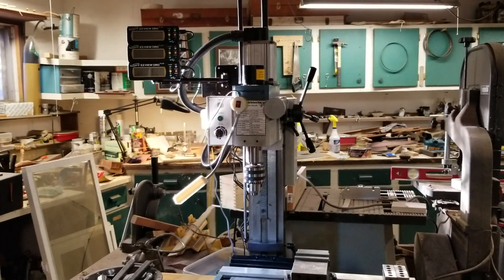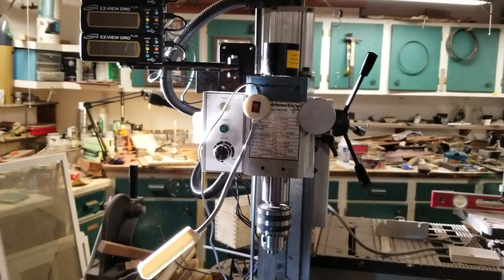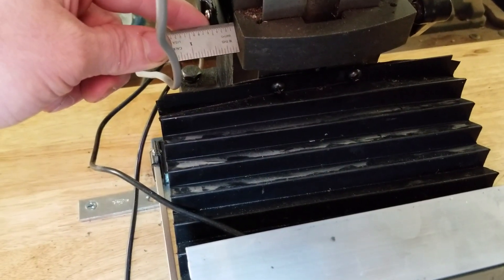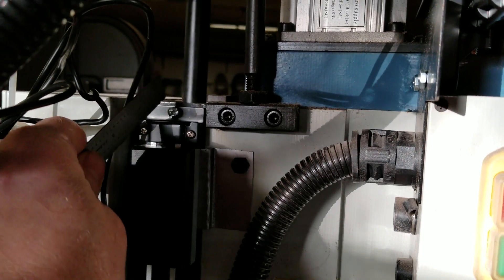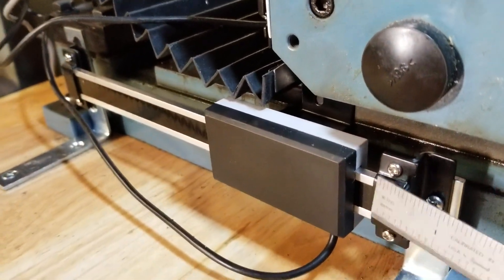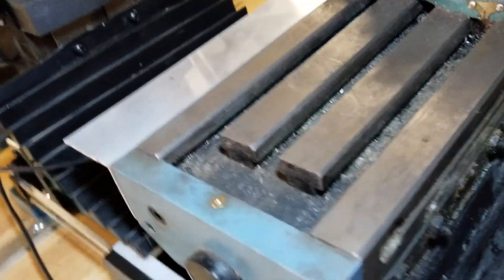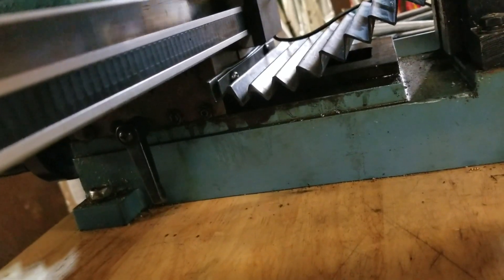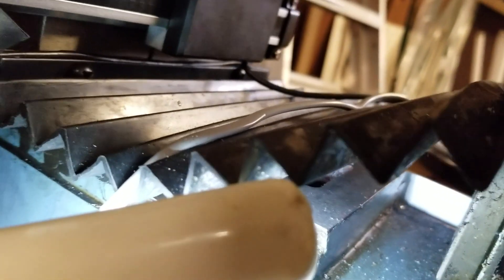I Gaging Easy View DRO's mounted on my mini mill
Down and dirty video  on how I mounted the DRO's and worked around  the manufactured odd size mounting  hardware.